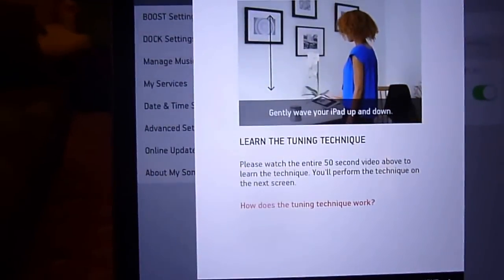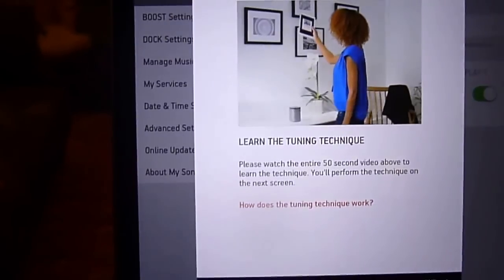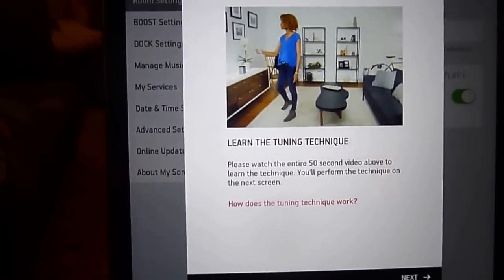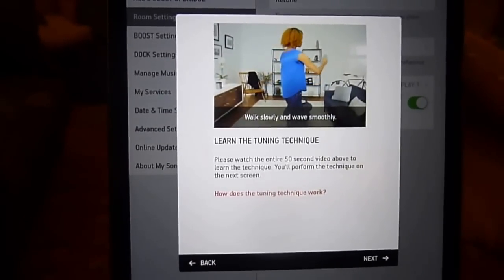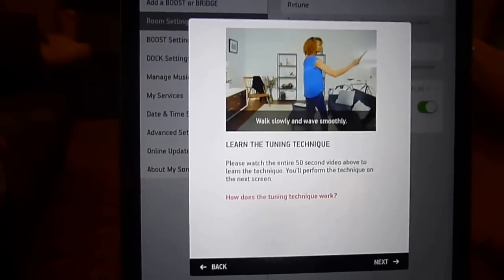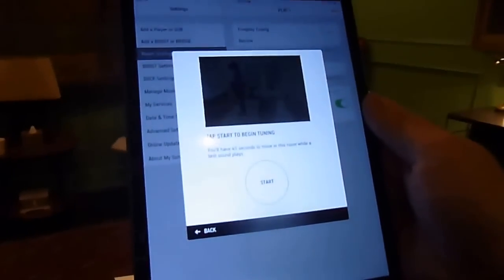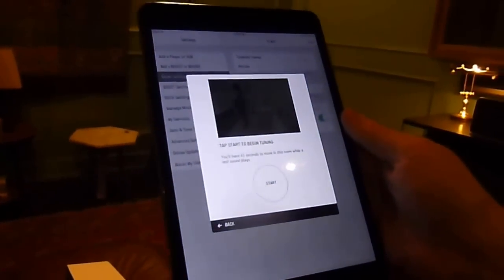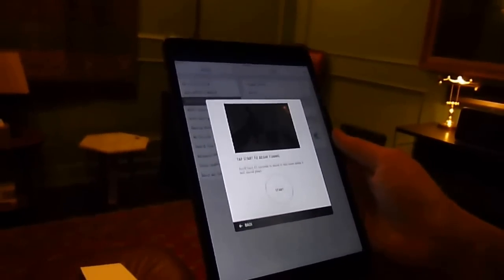Setting up Sonos Trueplay Room EQ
Setting up the new Sonos Trueplay room calibration software is simple, but looks rather like an exorcism.